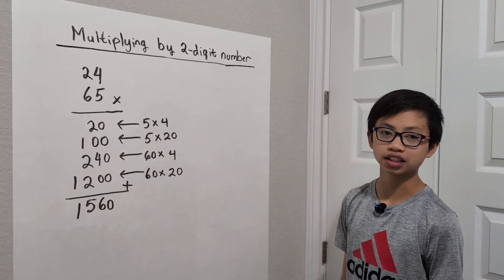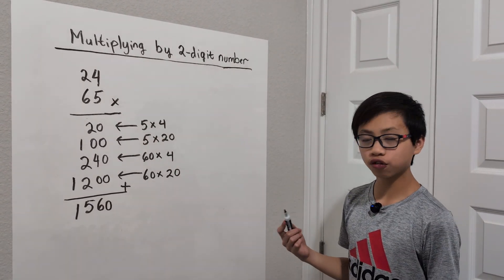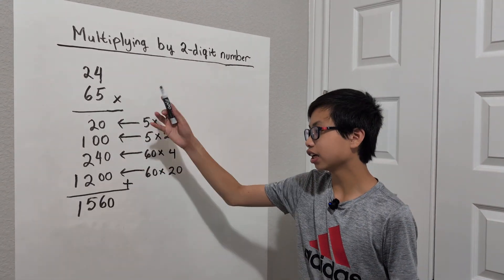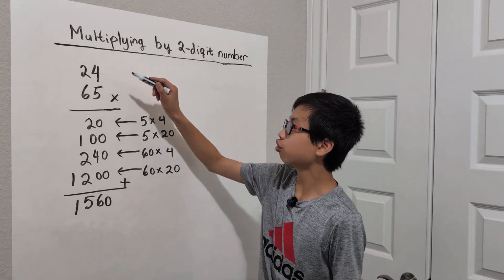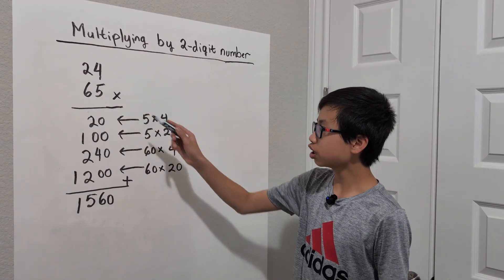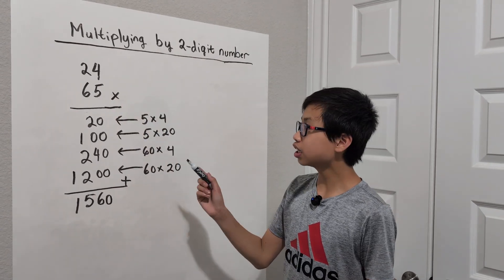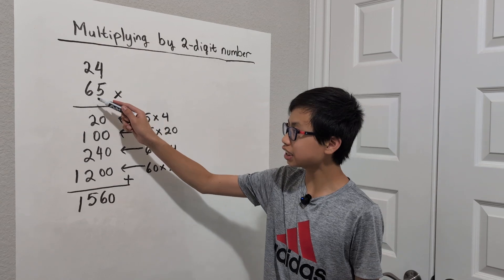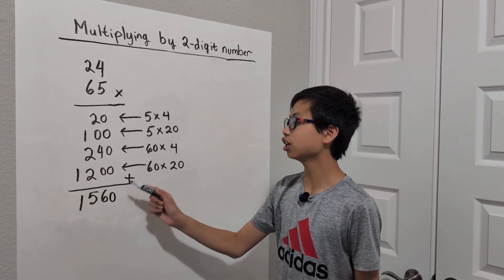4th grade # 6 - Multiplying by 2 digit number - Please SUBSCRIBE to our channel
4th grade - Multiplying by 2 digit number